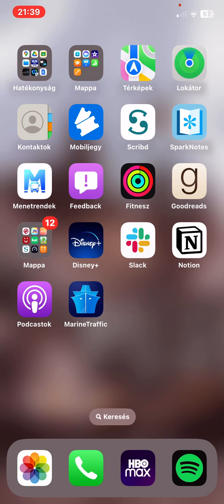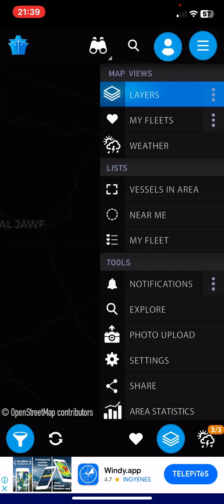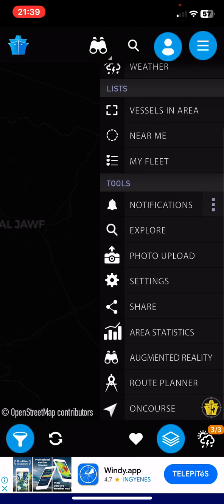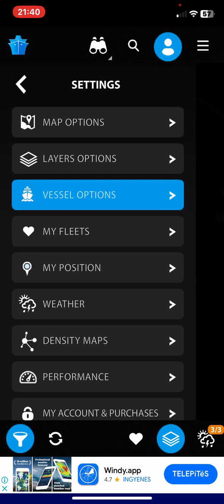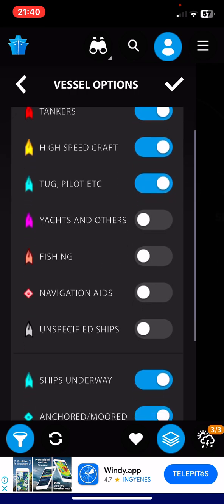How to enable the yachts and others function in Marine Traffic?